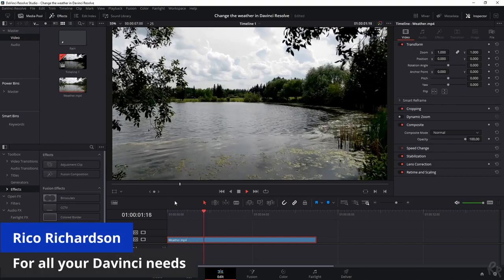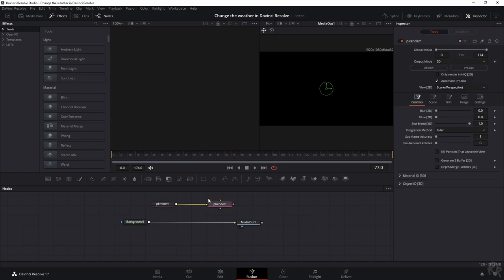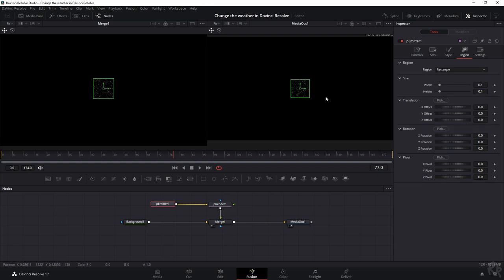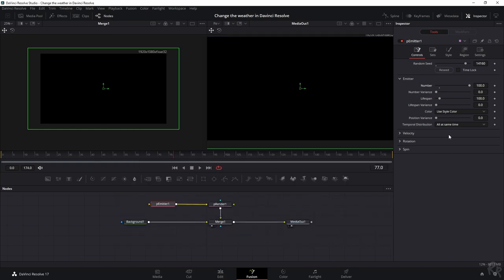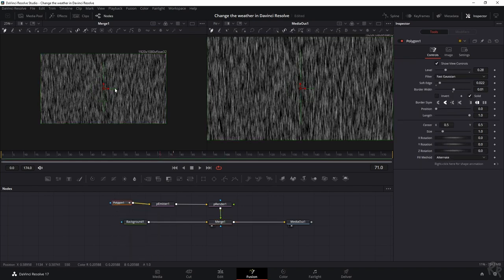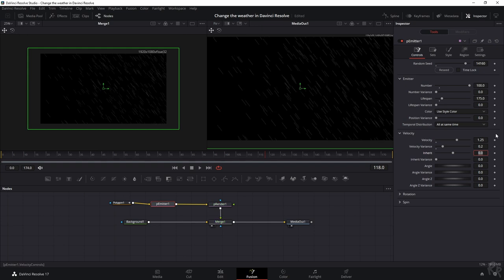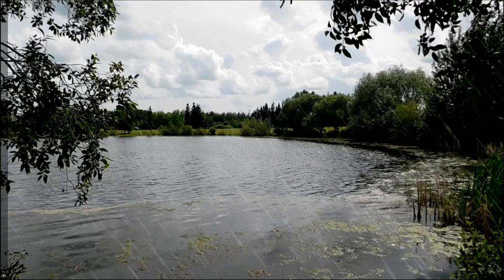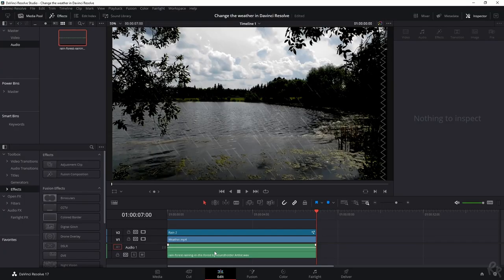Changing weather in Davinci Resolve